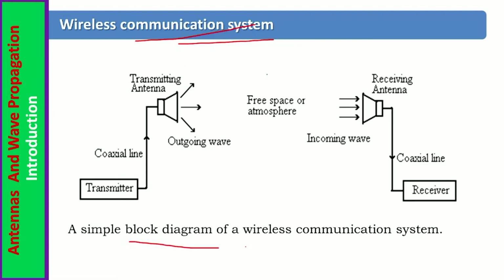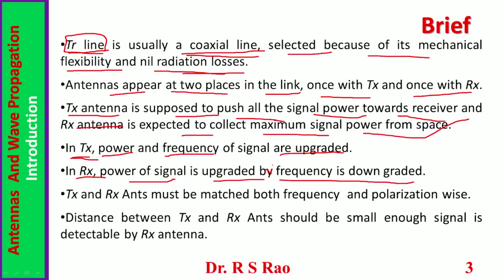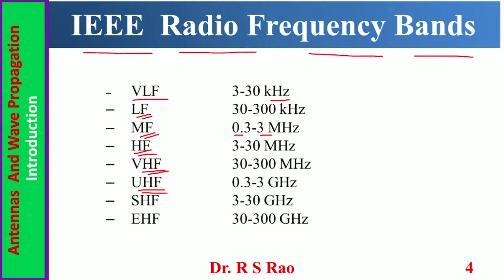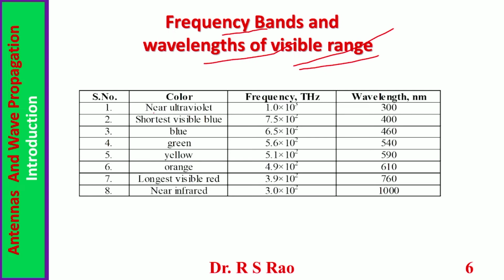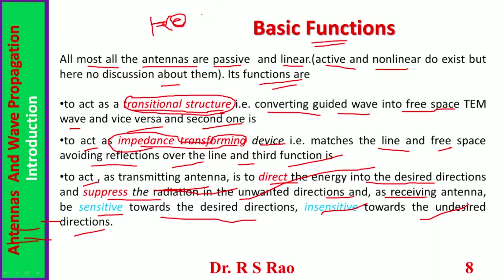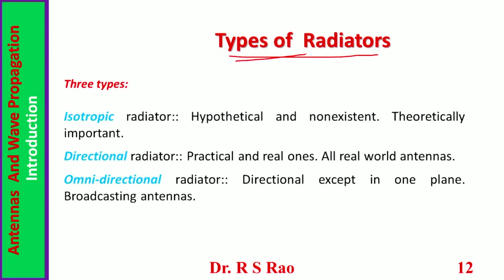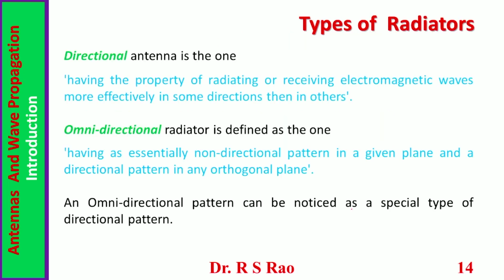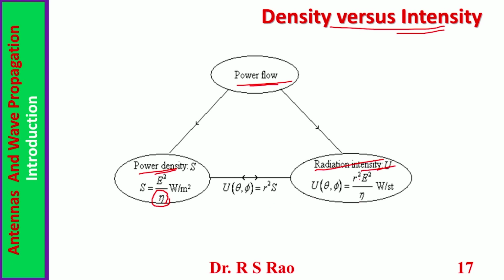AWP.1.10. Antennas-An Introduction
Basic definitions, modes and also role of antennas are given in the present session. Importance of polarization and frequency of antennas in the functioning of radio systems is described.